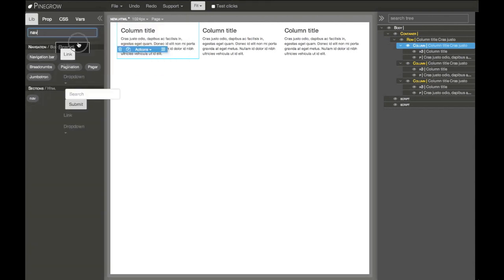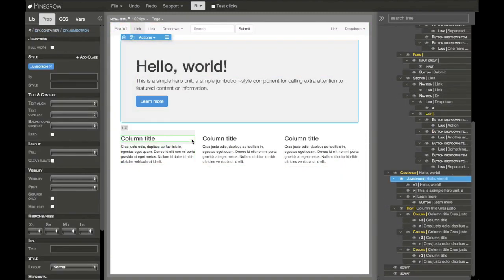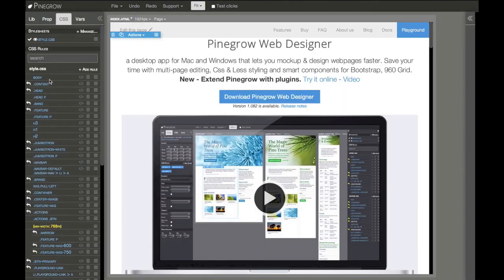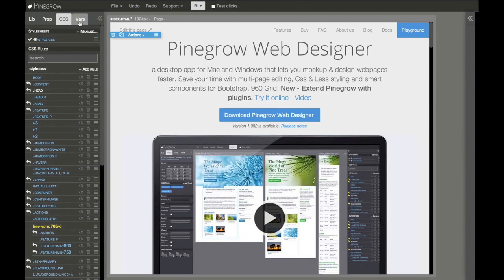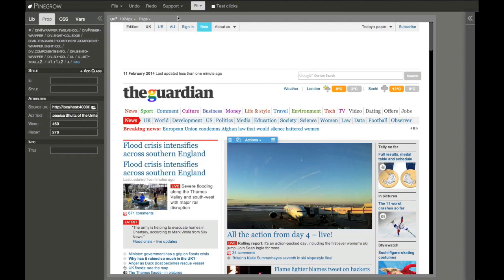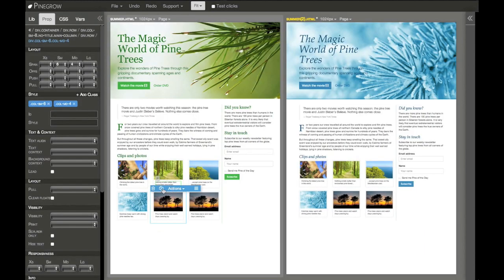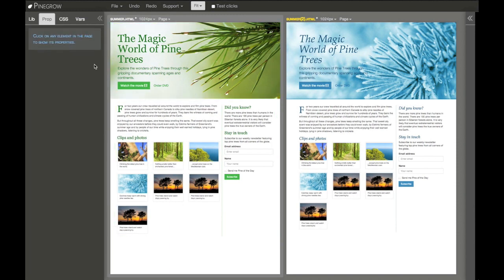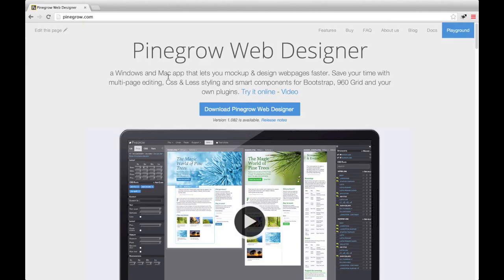Introduction to Pinegrow Web Designer